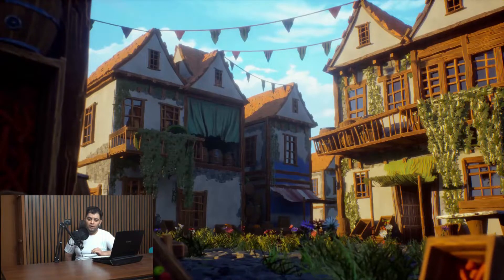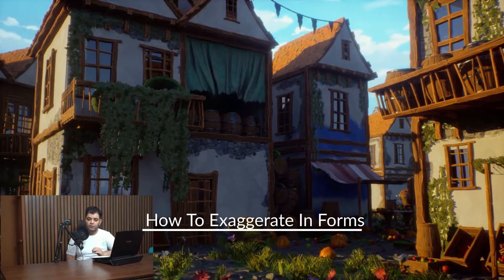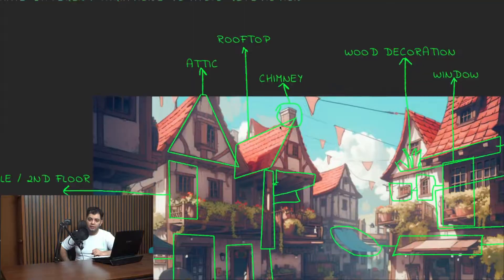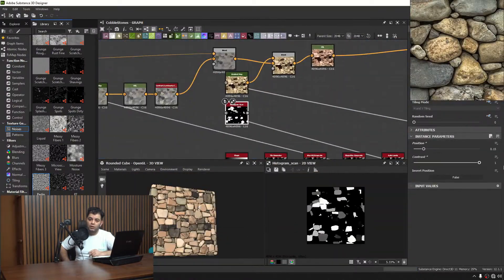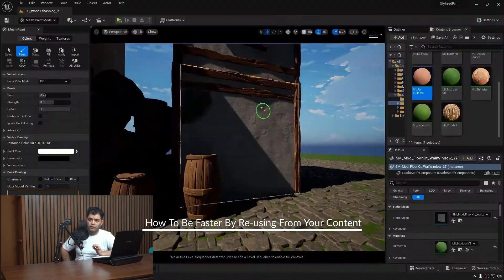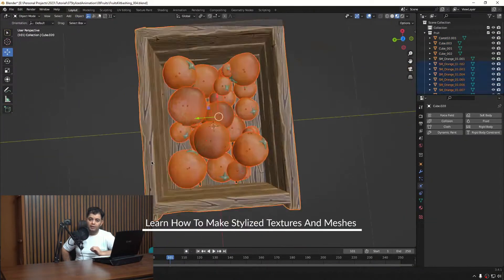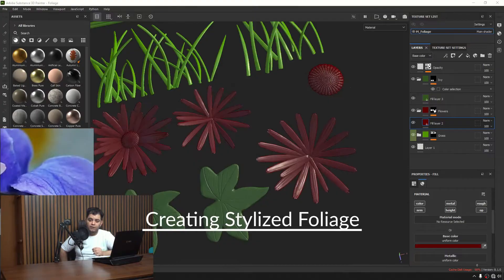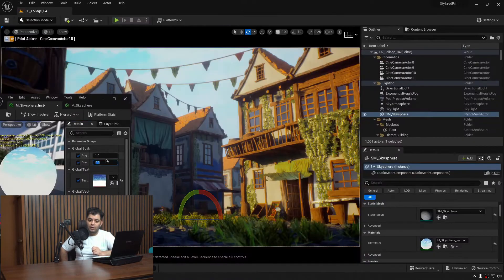Learn to Make Stylised Environments in Blender & UE5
Do you want to learn how to make stylised environments for films and games? Then I welcome you to my "Learn to Make Stylised Environments in Blender & UE5" course.

About Me:
My name is Arash Aref. I am a 3d artist and educator, interested in games and educating games, especially environment art and lighting. I have had a lot of happy students. So if you want to be one of them, join me in this journey.

By the End Of This Course, You Will Be Able To:
You will be able to plan and execute a fully stylised environment from beginning to the end.
You will be able to use different softwares, like blender, Zbrush, Substance 3d Designer, Substance 3D Painter, and Unreal Engine 5.
How to turn a semi-realistic environment to a stylised one, by doing a lighting pass in UE5.

What You Will Learn:

Create a stylised result by learning how to exaggerate.

Rendering Stylised Environments.

Creating Stylised Materials.

How to reuse stuff, to save time in production

Creating kits for a lot of purposes

Creating stylised foliage

Course Project Overview:

I have designed this course for students and beginner level artists, who want to model environments art for 3d cartoon films.

This course is not designed for absolute Blender beginners.

I expect you to have some sort of basic environment art experience.
You should have the softwares mentioned installed on your computer.

Join Me Now:
So if you want to make stylised environments for films and games, then join me now, and take your skills to the next level. Don't forget that investing in yourself will pay for the rest of your life. Hope to see you in the course.